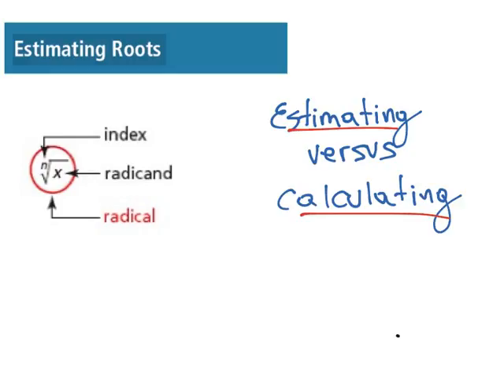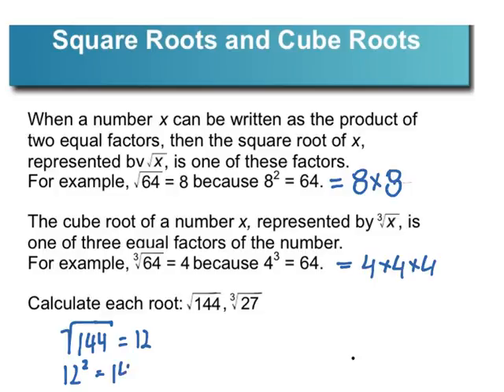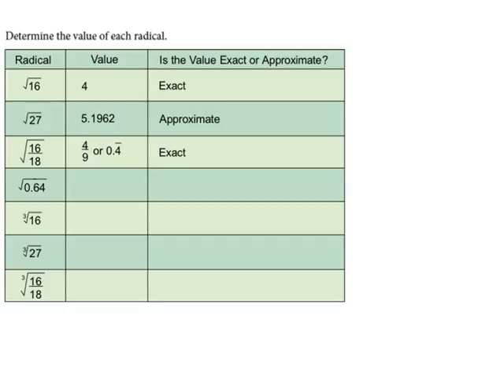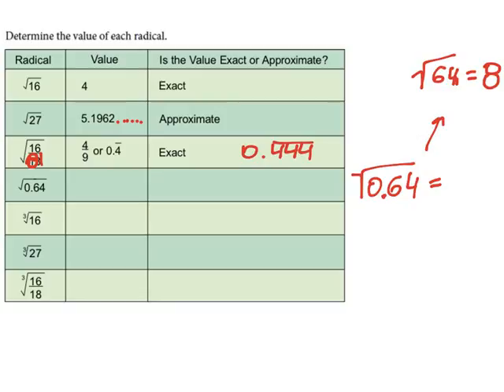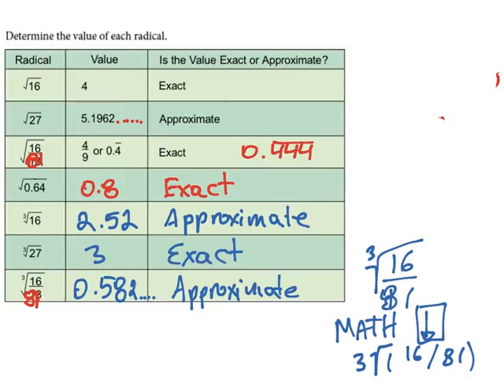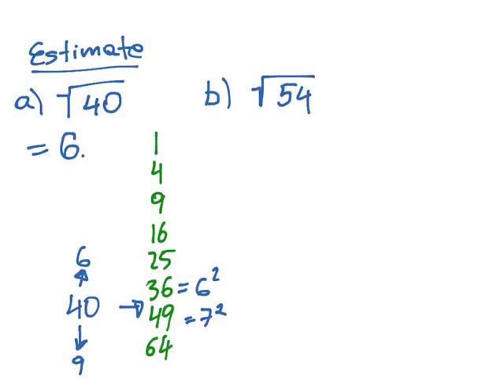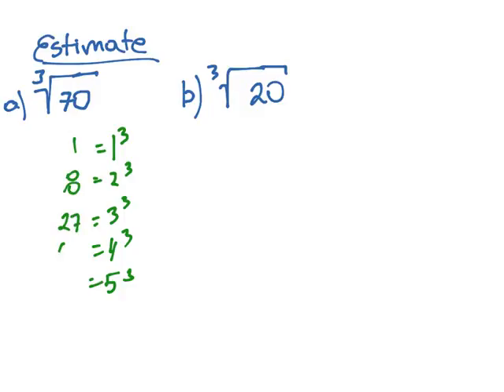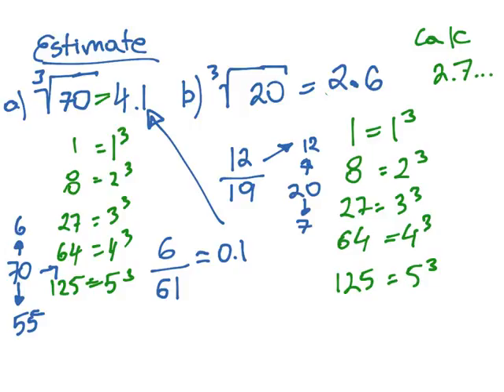Lesson 4.1: Estimating Roots